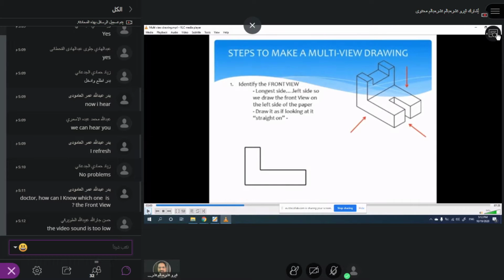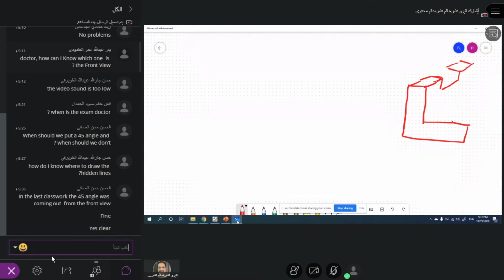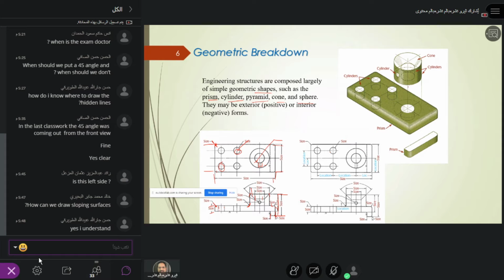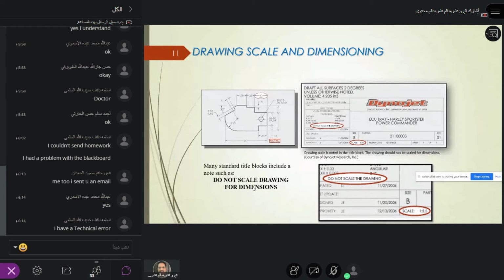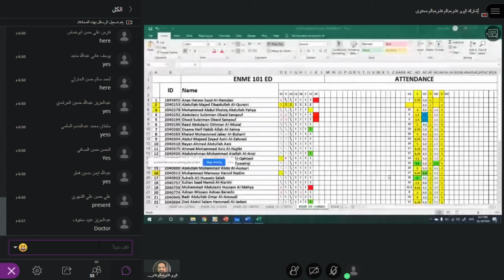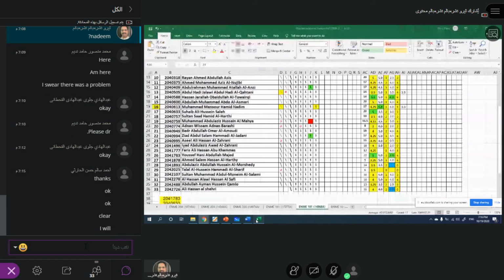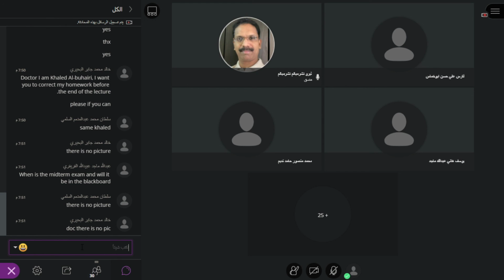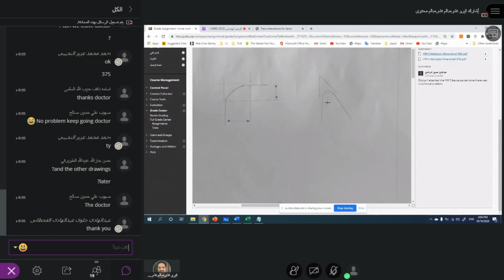رسم هندسي 8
1:23:32 شرح الواجب